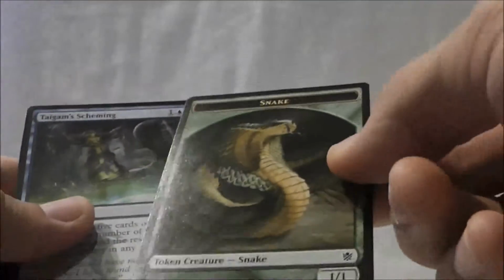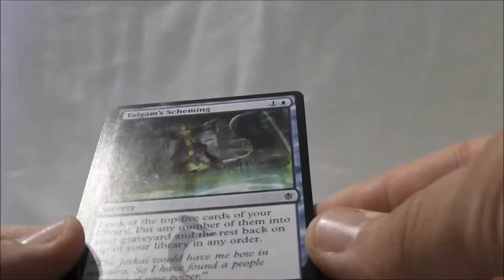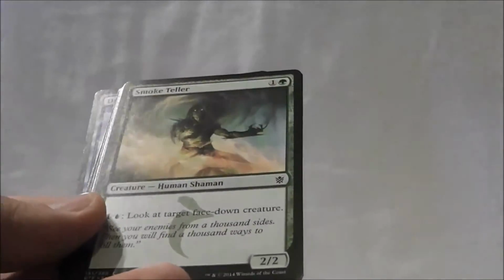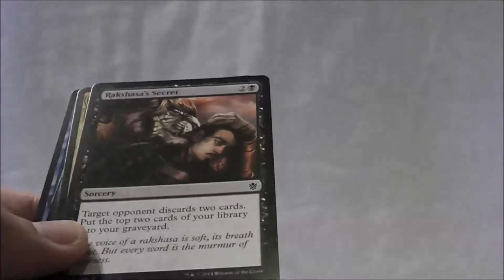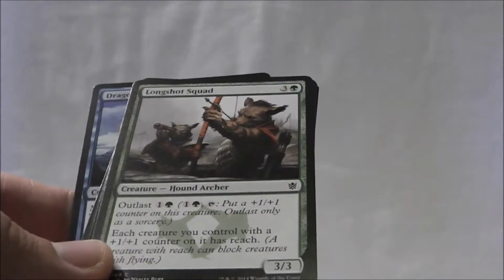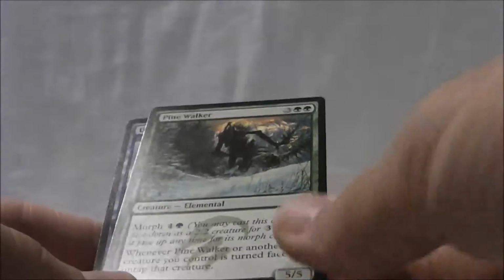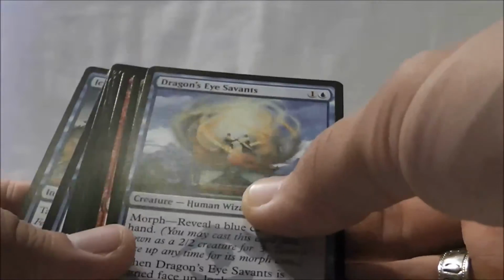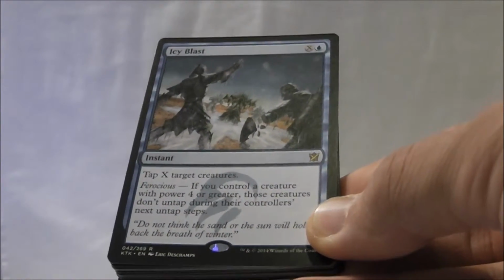Daily Boost 232 Khans of Tarkir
I open a booster pack and evaluate the cards inside as if drafting.

One week later I post the video here. If you want to see the videos the day they come out check out the site.

I do this because I love it and to help fellow players like you.

In the comments below I'd love to hear what you would pick and why.